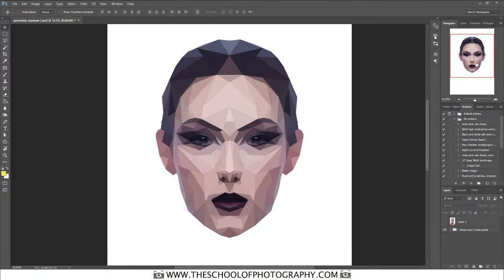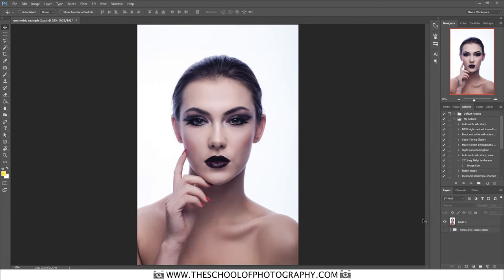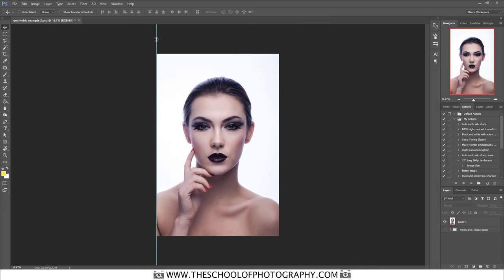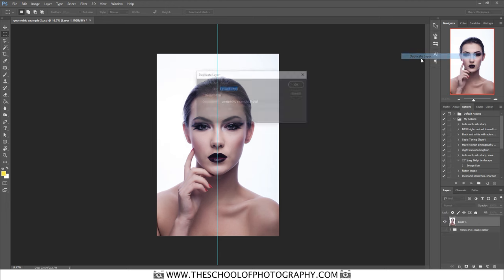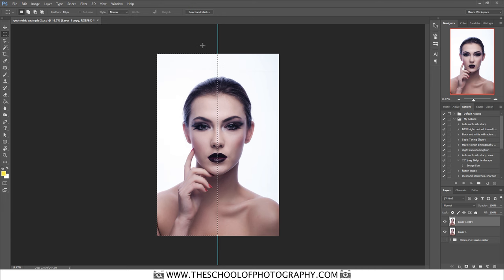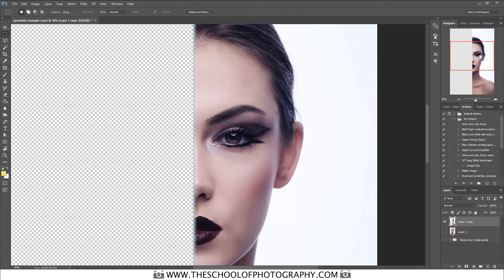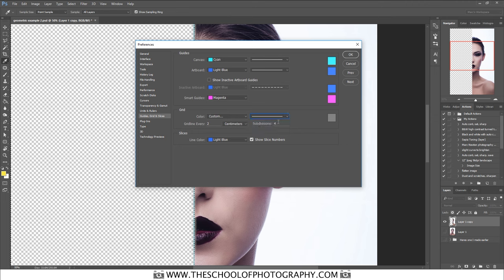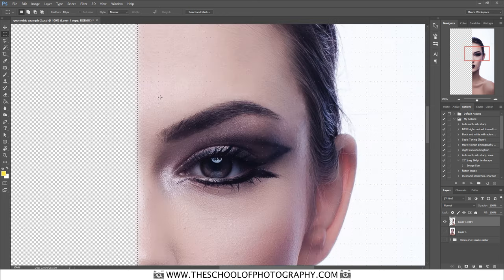Create Low Poly Art in Photoshop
In this tutorial, I’m going to show you how to create low poly art or polygon art using photoshop. We’re going to be using a portrait to create this lovely stylised geometric look. By creating a low poly portrait, we can make it easier by only doing half of the face then flipping it around to make symmetrical polygon art. This is a great photoshop tutorial and lots of fun to do.

Follow along with me by downloading the image via this

I hope you liked this tutorial. We upload new tutorials every week and if there’s anything you want us to cover here at TSoP let us know in the comments below, it gives us great ideas for new tutorials.